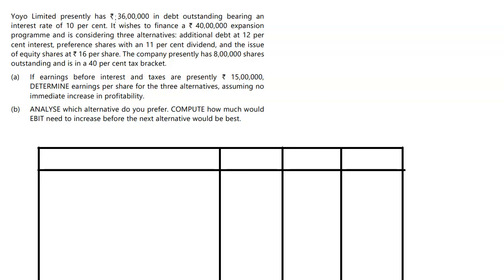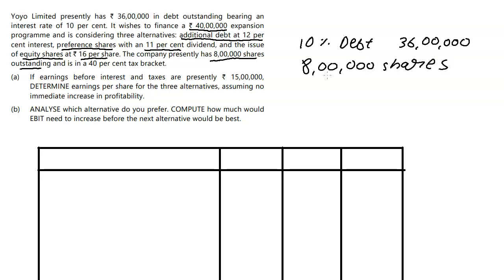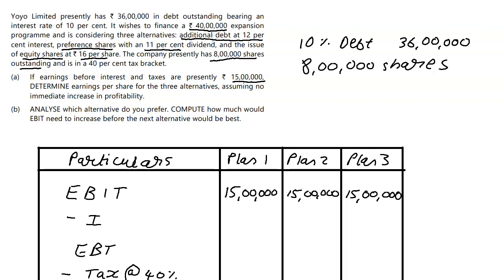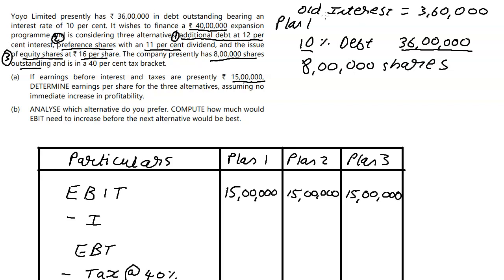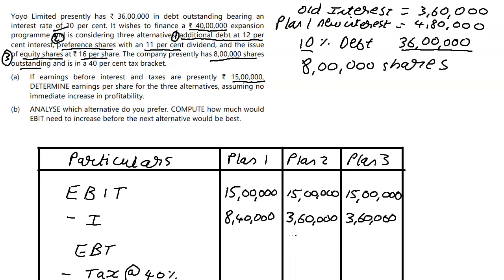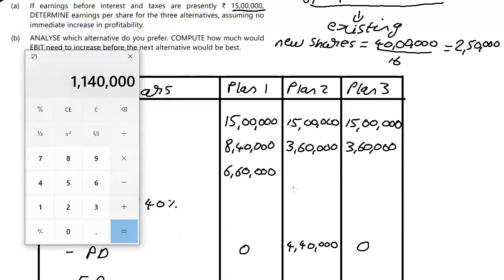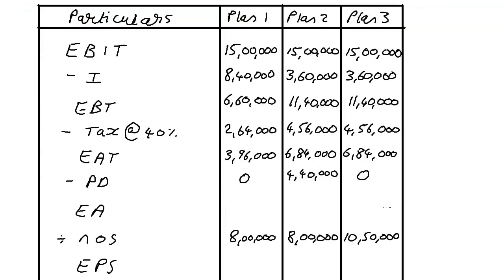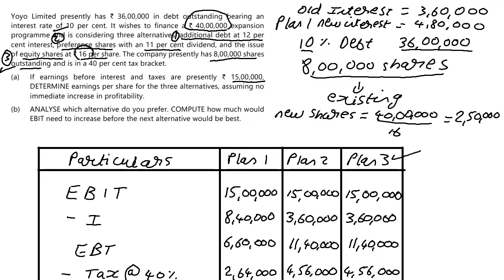CA Intermediate Financial Management Capital Structure Practical Sum 5